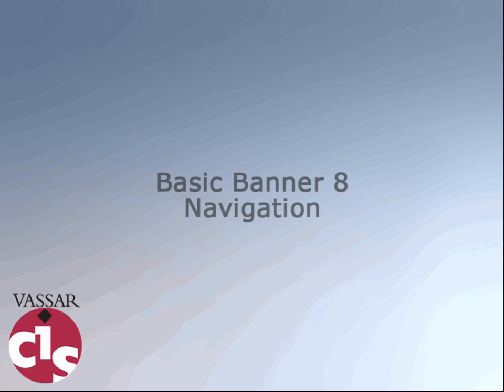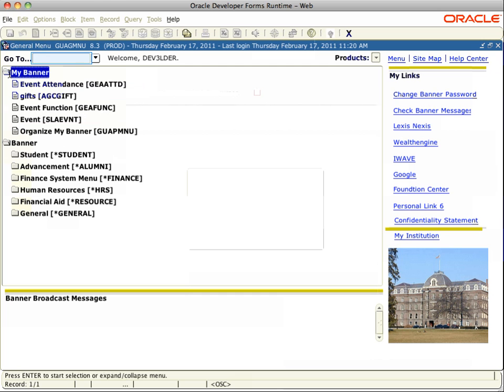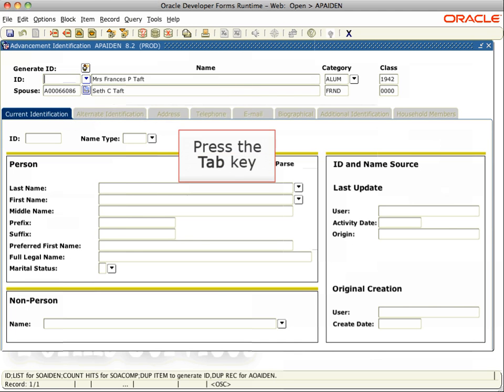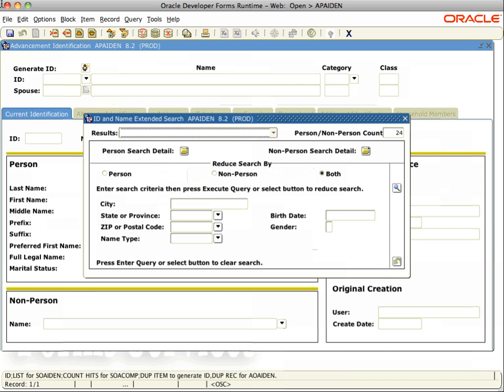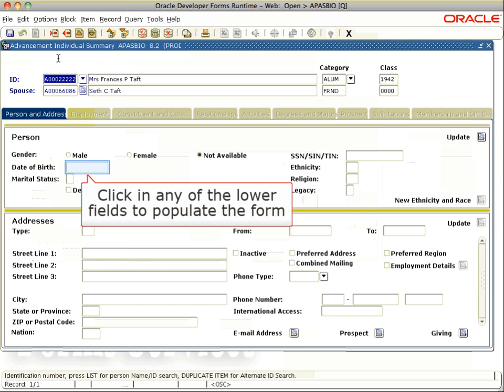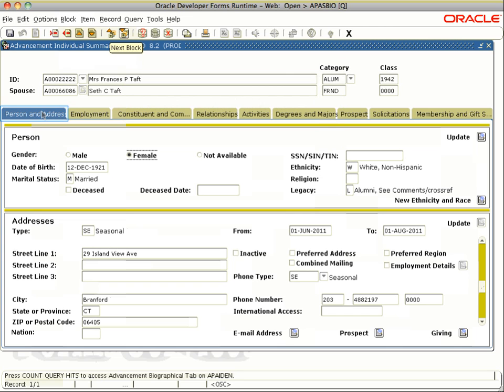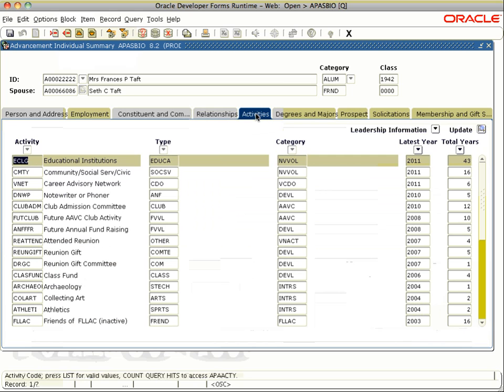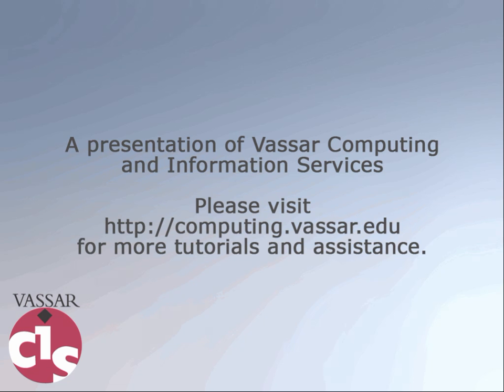Basic Banner Navigation